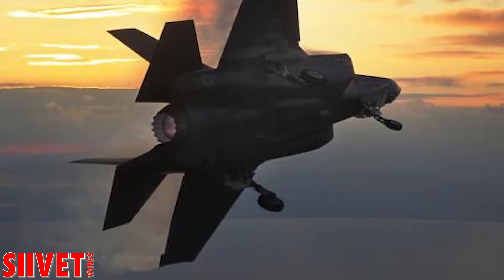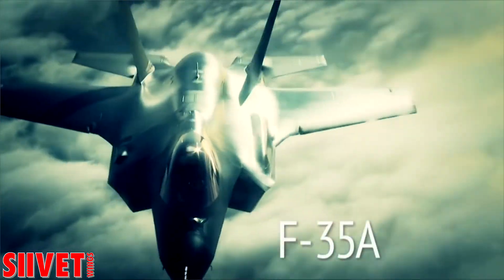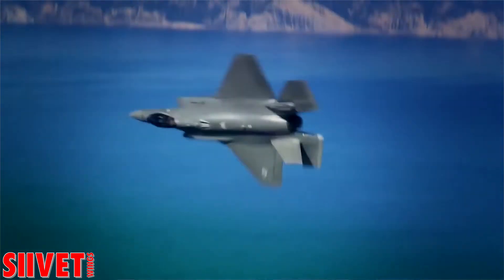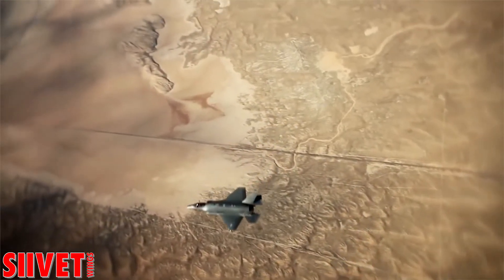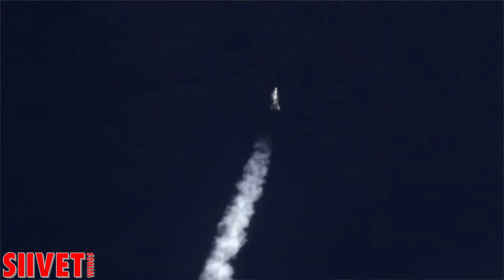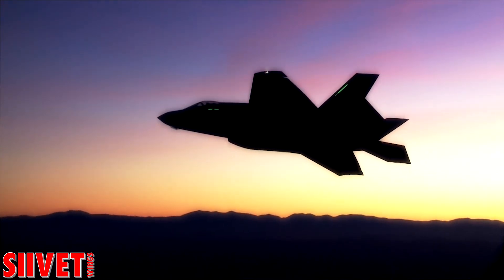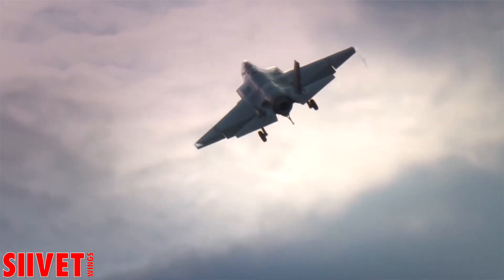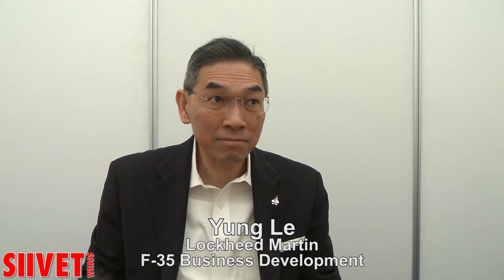F-35A as Hornet replacement – about the huge engine of the fighter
F-35A Lightning II haastattelu / Q&A part #
Siivet – Wings tapasi Lockheed-Martin-yhtiön edustajan ja tiedusteli lentokonevalmistajan näkemyksiä F-35A-hävittäjän soveltuvuudesta Suomelle HX-hankkeen vaihtoehtone.
Siivet – Wings met the Lockheed-Martin representative and inquired about the suitability of F-35A fighter as F/A-18 Hornet replacement for Finnish Air Force.

Isn’t the huge engine of F-35 rather visible in enemy radars?

HX-HÄVITTÄJÄHANKE
HX-hävittäjähankkeen tavoitteena on korvata 2025 alkaen poistuvan Hornet -kaluston suorituskyky monitoimihävittäjään perustuvalla ratkaisulla.
Hornet-kaluston suunniteltu elinkaari päättyy ensi vuosikymmenen loppuun mennessä. Käyttöikää rajoittaa kolme päätekijää: suhteellisen suorituskyvyn heikkeneminen, rakenteiden väsyminen ja koneen järjestelmien, varaosien ja ohjelmistojen saatavuus. Hornet-kaluston elinkaaren jatkaminen ei ole kustannustehokas eikä Suomen puolustuskyvyn kannalta riittävä ratkaisu.
Suomen toimintaympäristön kehitys ja ennaltaehkäisevän puolustuskyvyn ylläpitäminen edellyttävät Hornet-kaluston suorituskyvyn korvaamista monitoimihävittäjään perustuvalla järjestelmällä ensi vuosikymmenen loppuun mennessä.
HX-hävittäjähanke on noin 15 vuoden projekti. Hankkeeseen liittyvät päätökset tieto- ja tarjouspyynnöistä on tehtävä vaalikaudella 2015–2019 ja varsinainen hankintapäätös 2020-luvun alussa.

In English
Lockheed Martin F-35A Lightning II is one of the alternatives considered as F/A-18 Hornet replacement as the new primary fighter/strike aircraft of Finnish Ai Force.
The aim of the HX Fighter Program is to replace the operational capability of the Air Force F/A-18 aircraft, which will be decommissioned as of 2025, with multi-role fighters.
The primary goal of Finland's defence capability is to secure a pre-emptive threshold to stop a possible aggressor from using and threatening to use military force and to counter attacks against Finland. The capabilities of the Air Force's fighter aircraft play a significant role in Finland's defence.
The life-cycle of the Hornet fleet is expected to finish by the end of the 2020s. Service life is limited by three main factors: weakening of relative capabilities, fatigue of structures and the availability of the aircraft’s systems, spare parts and software. To extend the life-cycle of the Hornet fleet would not be cost-effective and, from the perspective of Finland’s defence, a sufficient decision.

One of the participants for the F/A-18 Hornet replacement is Lockheed Martin F-35A Lightning II.
The Lockheed Martin F-35 Lightning II is a family of single-seat, single-engine, all-weather stealth multirole fighters. The fifth-generation combat aircraft is designed to perform ground attack and air defense missions.
Lockheed Martin states the F-35 is intended to have close- and long-range air-to-air capability second only to that of the F-22 Raptor. Lockheed Martin has said that the F-35 has the advantage over the F-22 in basing flexibility and "advanced sensors and information fusion". Lockheed Martin has suggested that the F-35 could replace the USAF's F-15C/D fighters in the air superiority role and the F-15E Strike Eagle in the ground attack role.